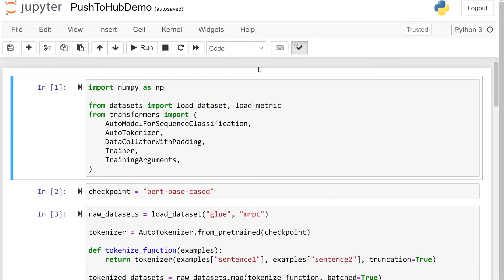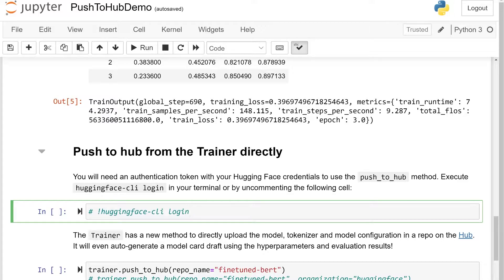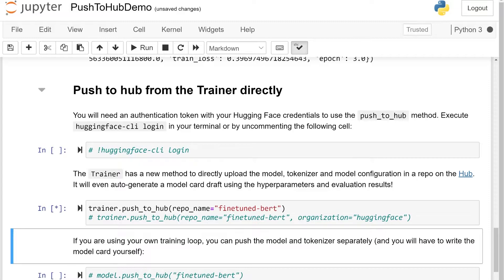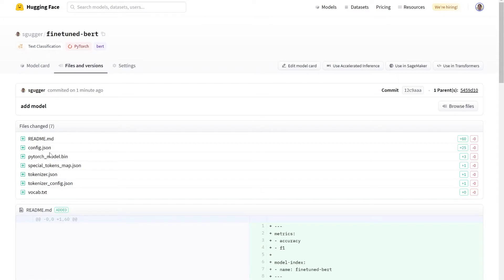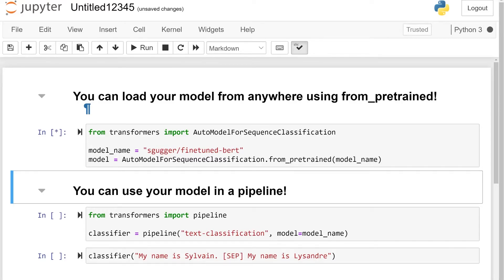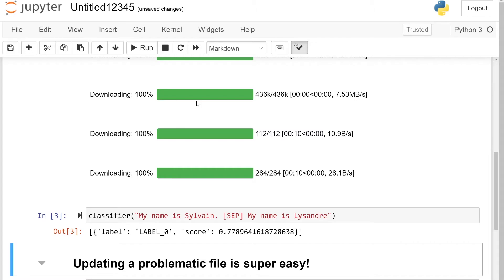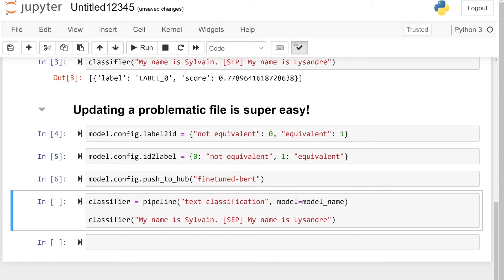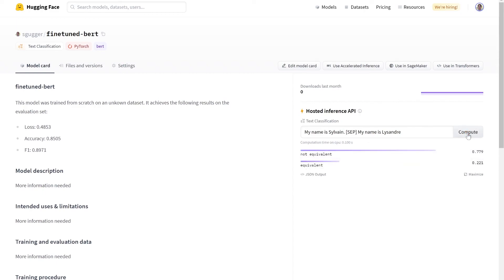The push to hub API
Easily share your fine-tuned models on the Hugging Face Hub using the push to hub API. This is the old version of the push to hub video that shows the experimental API, you should watch instead.

You will need a Hugging Face account to manage a be able to push to the Model Hub.